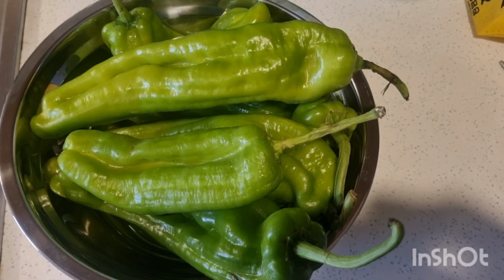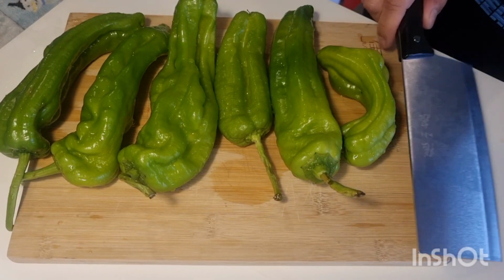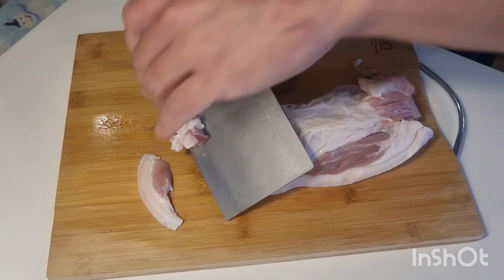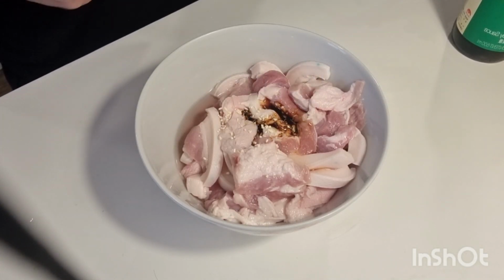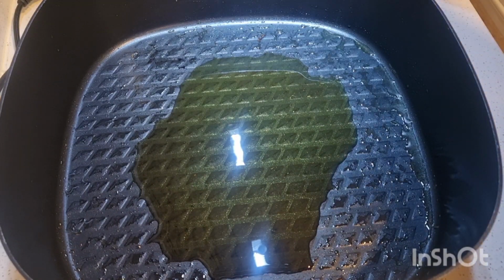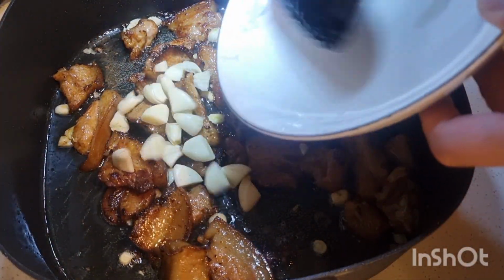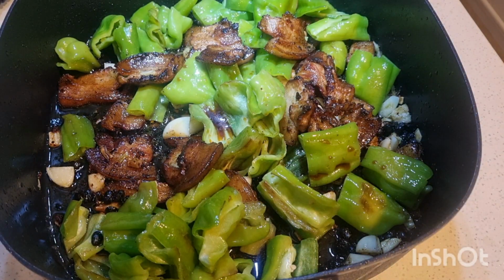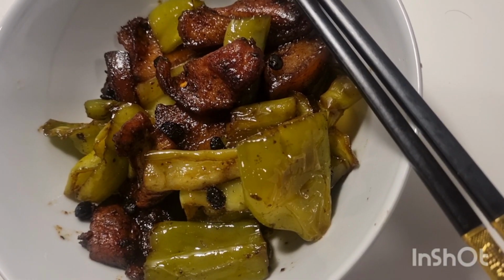Pinoy in China Cooking Chinese Food | 少炒肉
Pinoy Cooking Simple Chinese Food In China

A simple dish but very rich in taste

Province way of cooking Chinese food

农家少炒肉